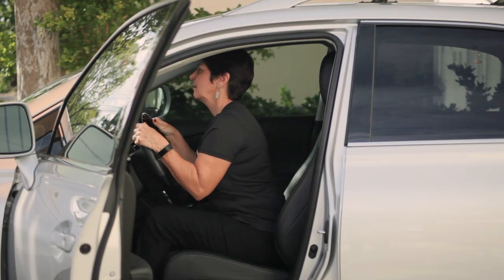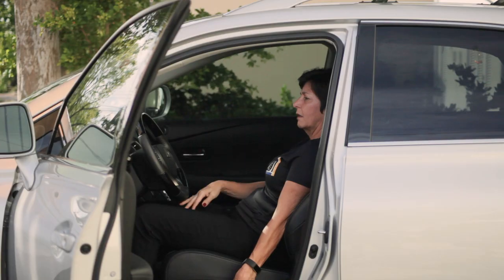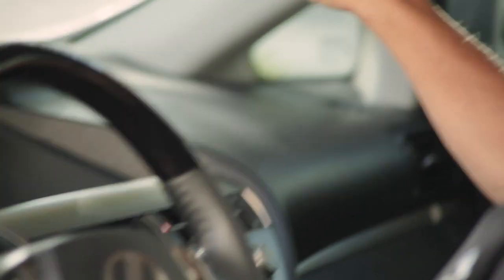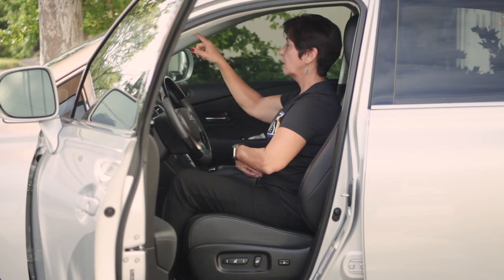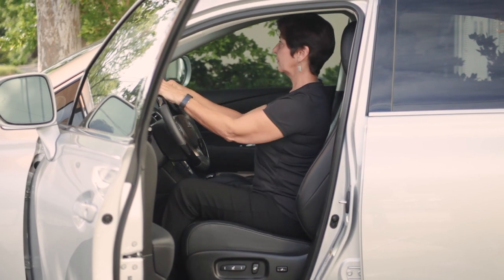Back to Healthy- Proper Posture While Driving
Can you strengthen your back while driving- YES!!!  Use these simple techniques to improve the strength of your core and sit up straight!